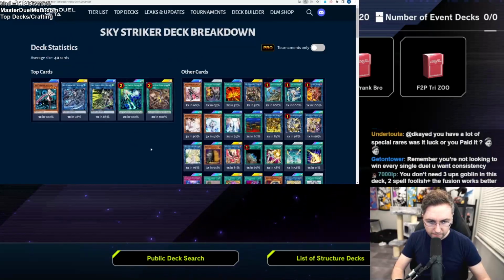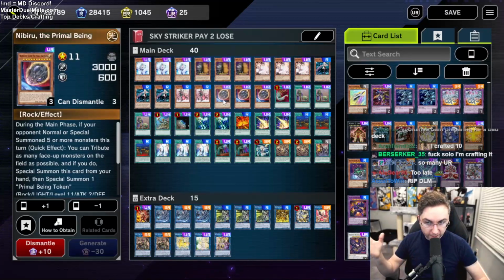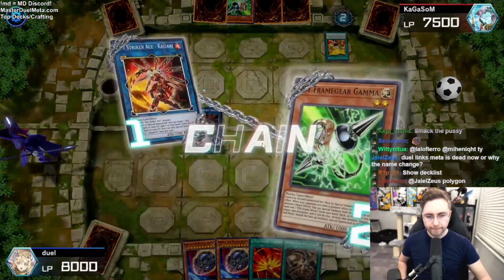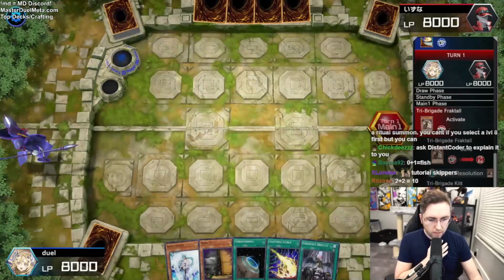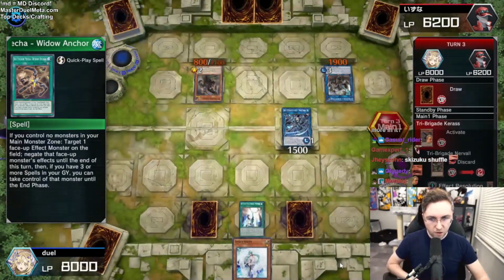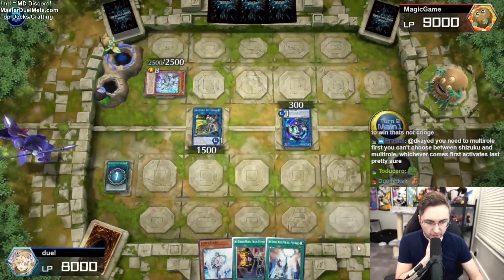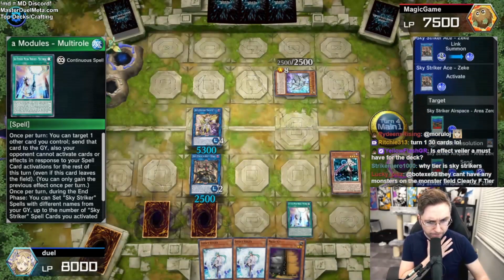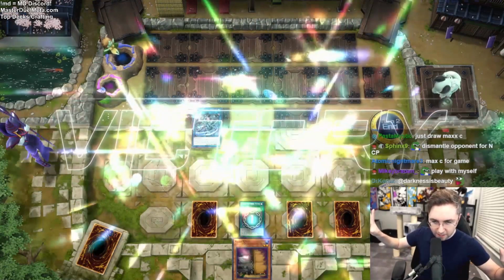How to Dominate With Sky Strikers! New Player Guide! [Yu-Gi-Oh! Master Duel]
🔴Livestream Schedule: 3pm EST Sunday/Mon/Tues
►NEW! DLM Coin!